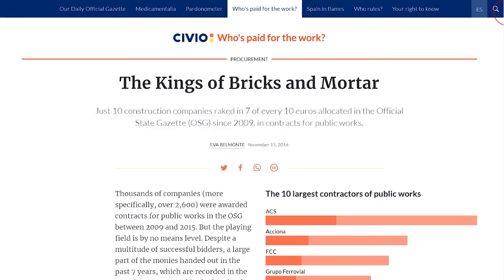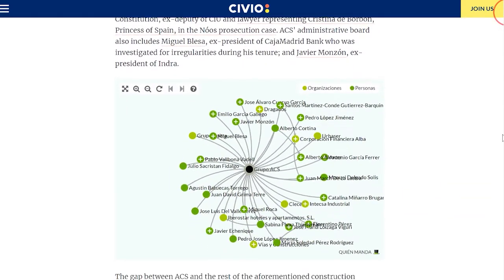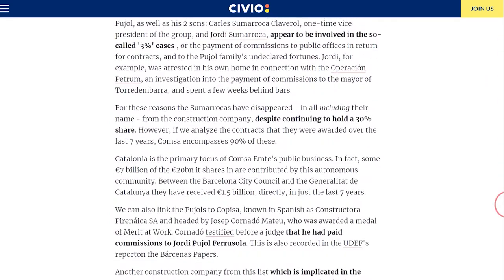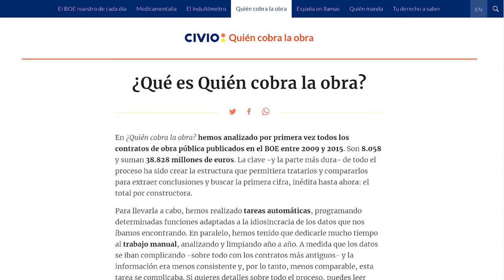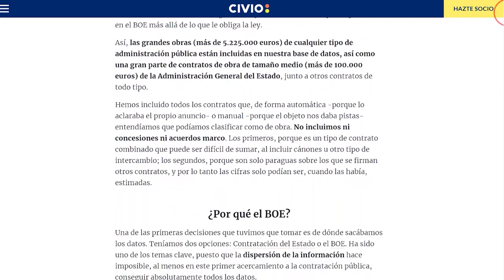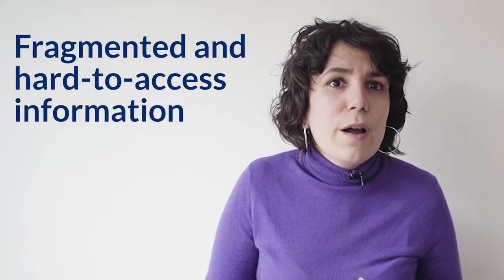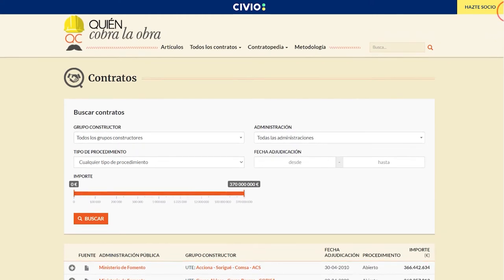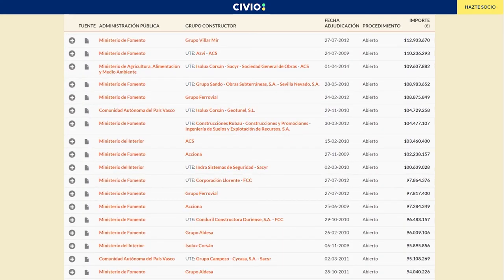4. How to turn public procurement data in stories?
This video is part of a series about public procurement for journalists.

This series of videos was produced by Civio as part of RECORD, funded by the European Union’s Internal Security Fund. More information in tenders.guru and civio.es.